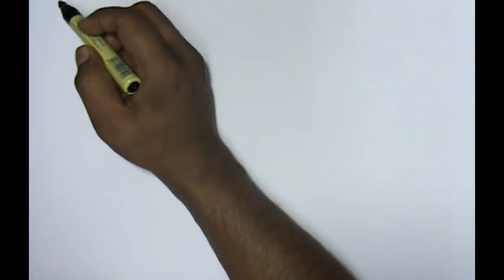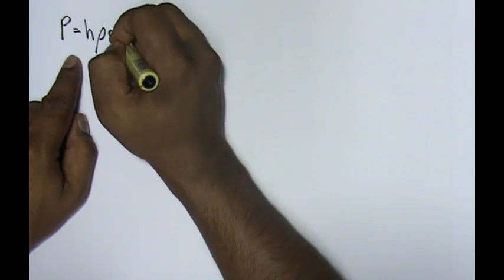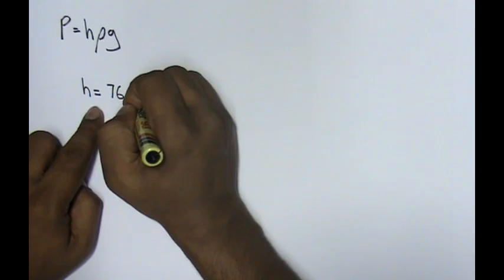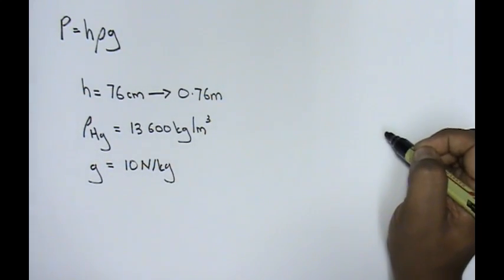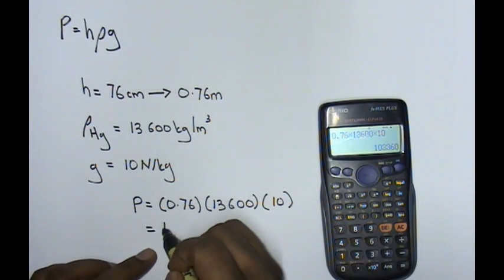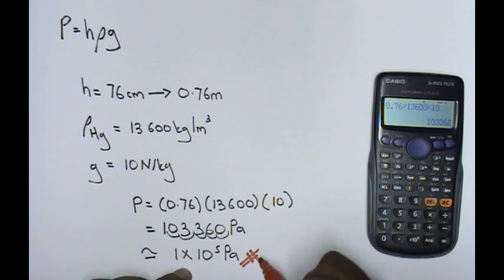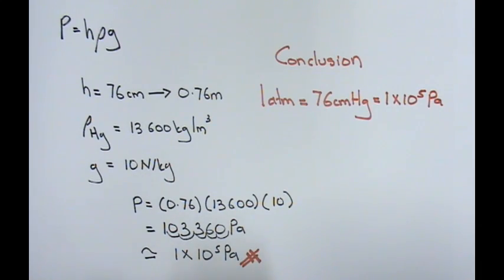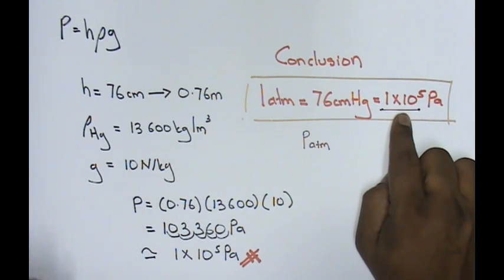Physics SPM: Pressure in gas calculation part 5